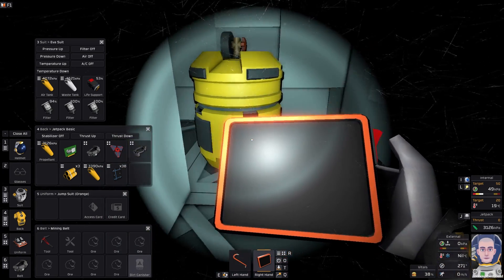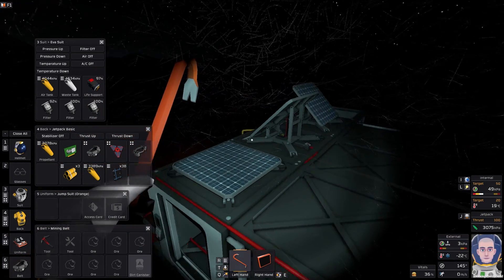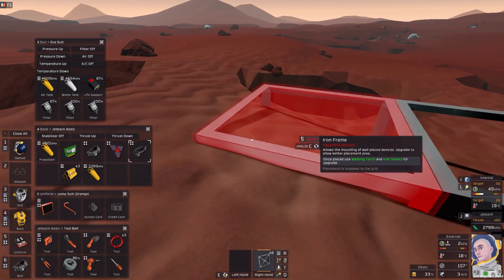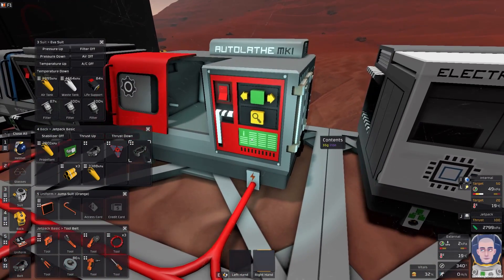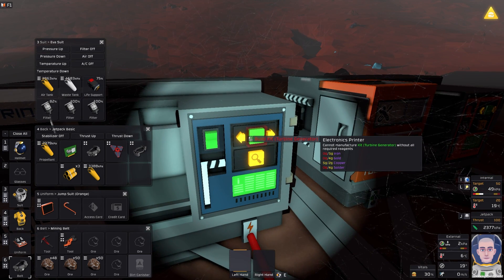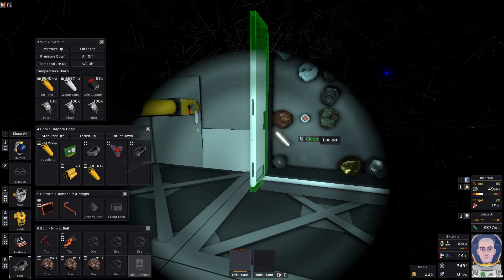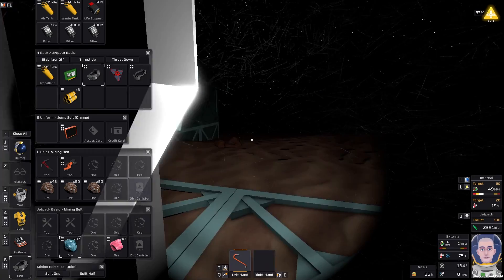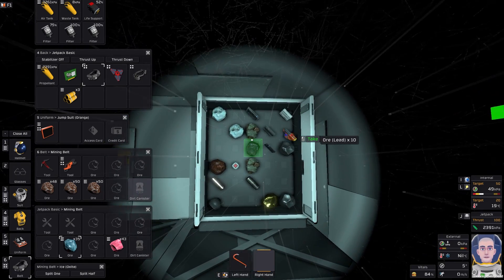Stationeers: The StationEARS Update | Part 18 - SUPER HOT WASTE TANKS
Stationeers: The StationEARS Update is the new game we are looking at today with an Overview/Review of what it is and how its gameplay plays. First we will review the need to know basics of Stationeers: The StationEARS Update before jumping into deeper gameplay impressions. Construct and manage your own space station either by yourself in singleplayer or with friends online! Fully functioning atmospherics, science, power, engineering, medical, logic, and agricultural systems. Explore to find asteroids and construct elaborate factories to harvest your resources!